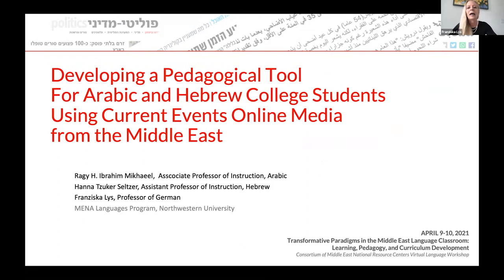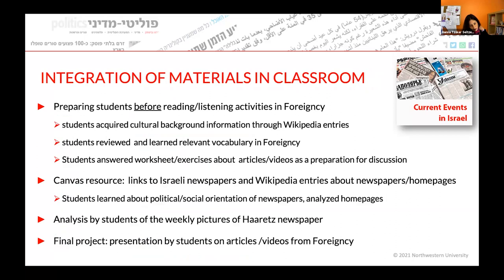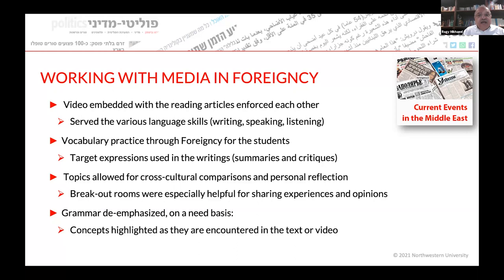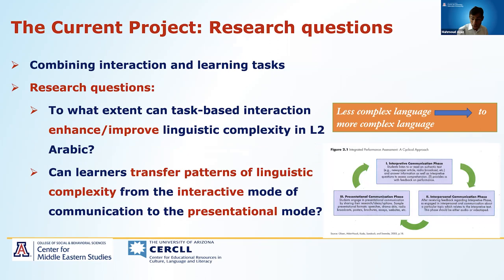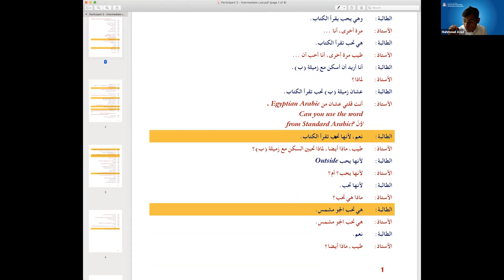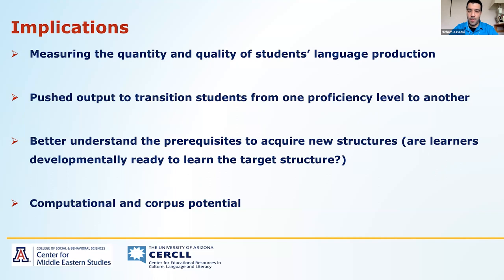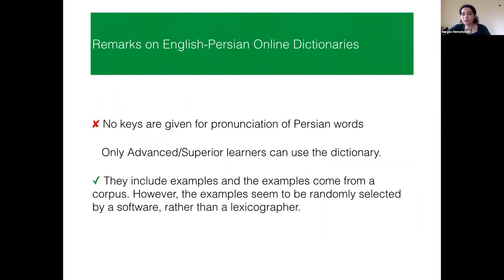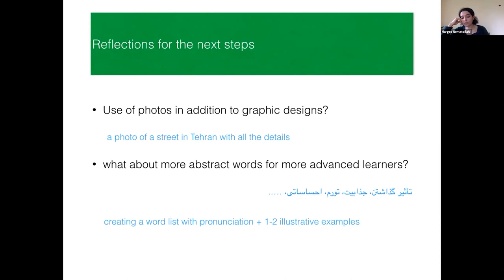CERCLL Projects and Pedagogical Tools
The University of Arizona's Center for Educational Resources Culture, Language and Literacy (CERCLL) is a Title VI Language Resource Center that provides free resources and professional development opportunities for language teachers. It focuses on incorporating cultural awareness and multiliteracies into language teaching. Some of the resources supported by CERCLL include a project researching linguistic complexity as a marker of proficiency in L2 students studying Arabic, a Persian picture dictionary with accompanying audio files for college students, and Foreigncy.us, a platform used in an Arabic and Hebrew media class that uses authentic media materials for intermediate to advanced level students. The university has several professors with expertise in language teaching, including Chantelle Warner, Tzuker Seltzer, Prof. Mikhaeel, Dr. Lys, Mahmoud Azaz, and Hicham Assaoui. These professors have experience teaching and developing curriculum in Arabic, Hebrew, German, Persian, and other languages.